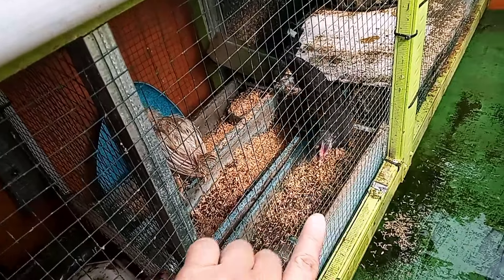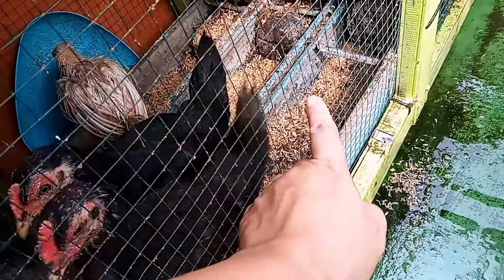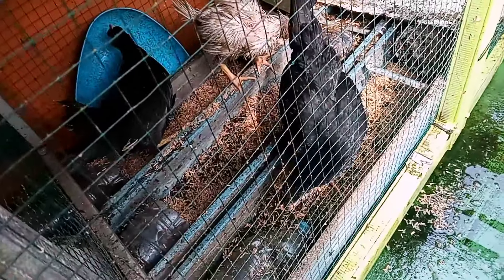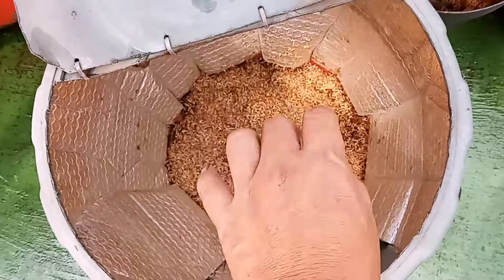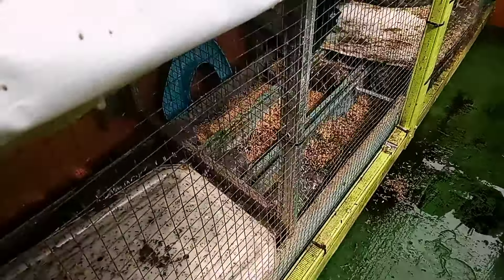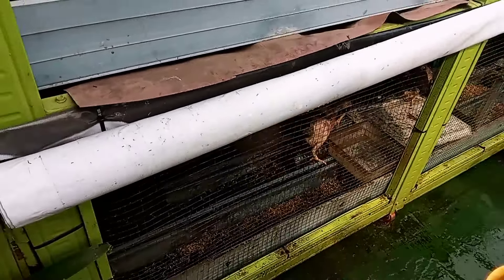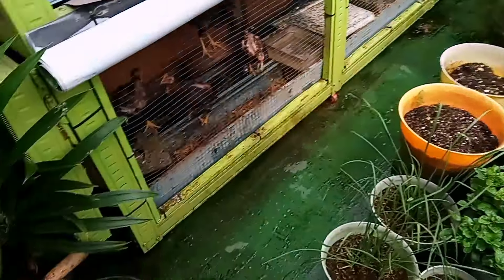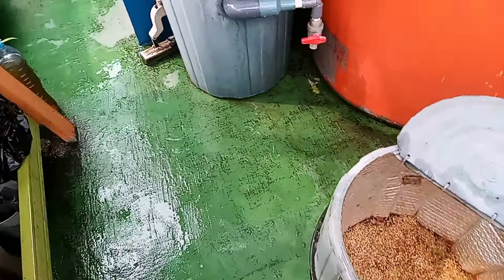Panen & Tips Fermentasi Kotoran Ayam Untuk Pupuk || Kebun Atap